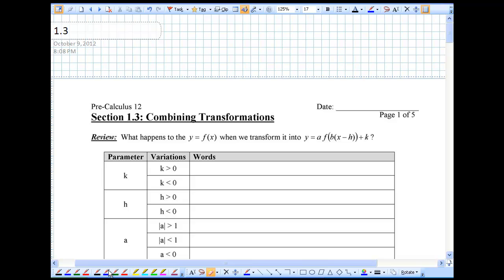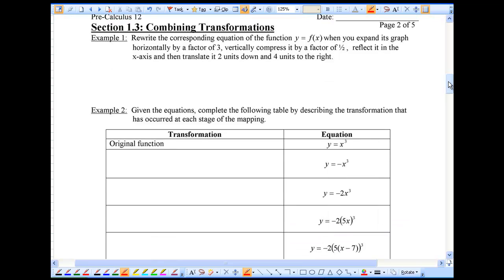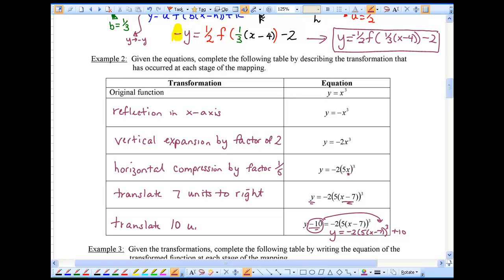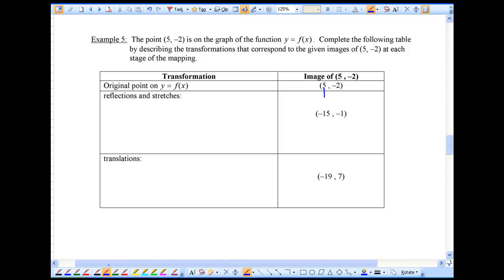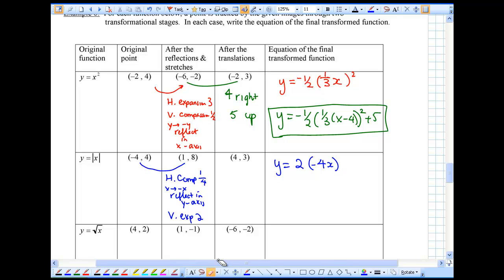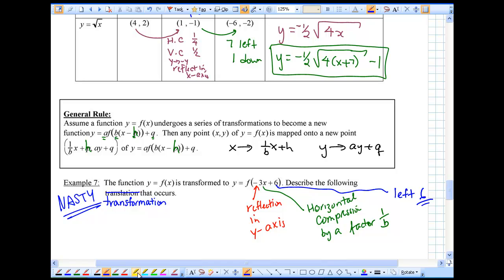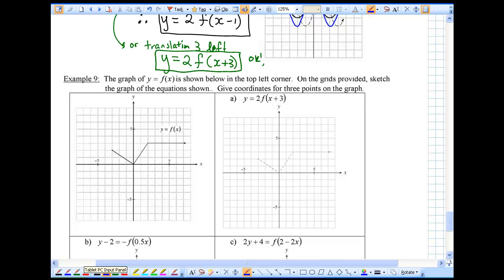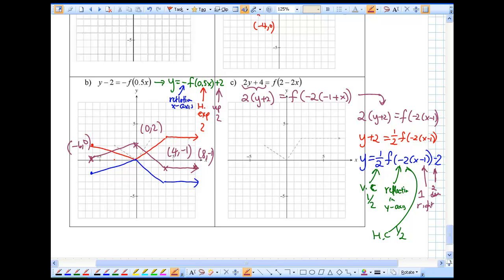Pre-Calc Section 1.3